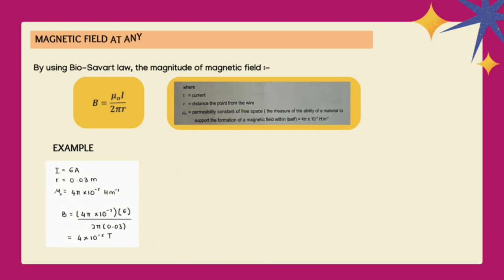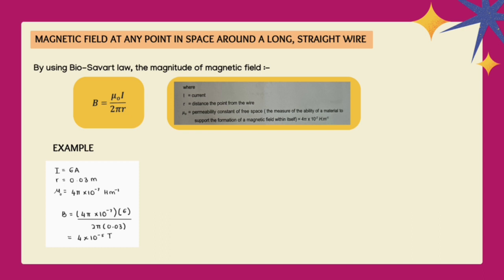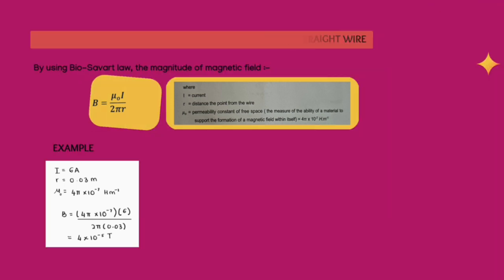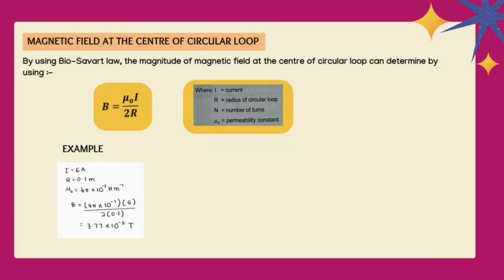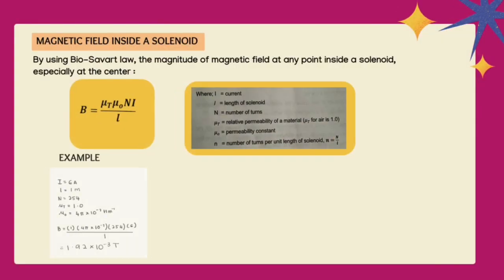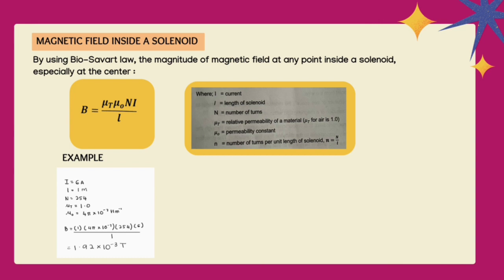TST0824 ADVANCED PHYSICS TSP4 GROUP 5